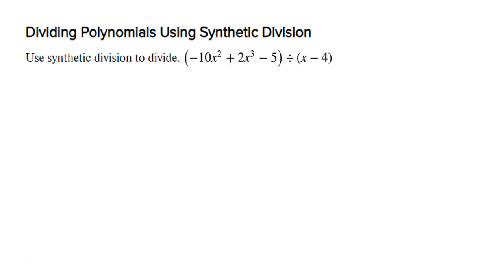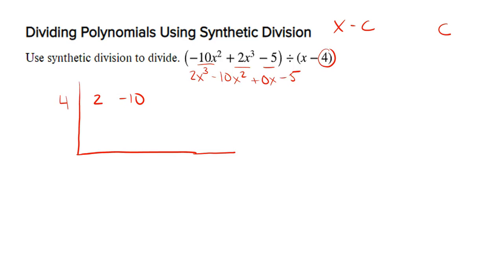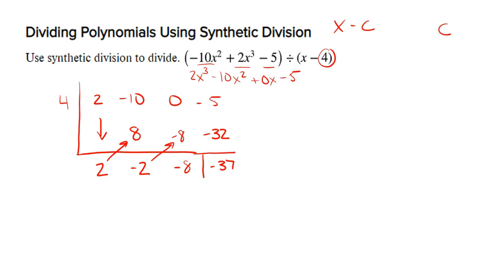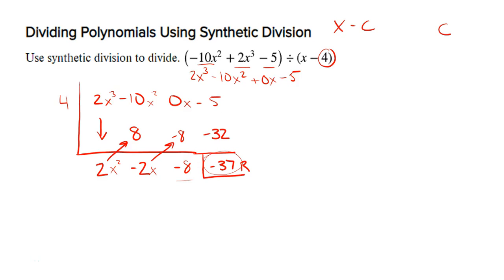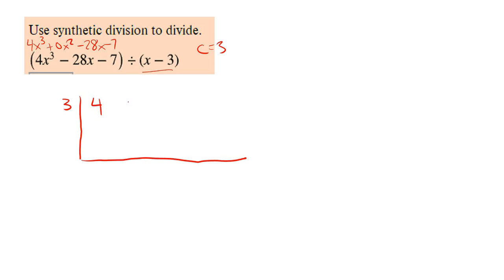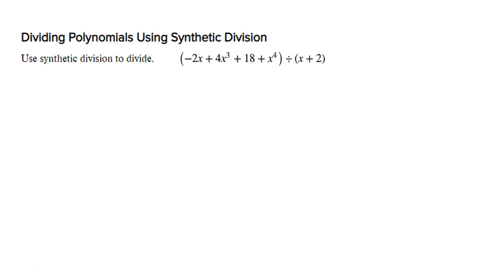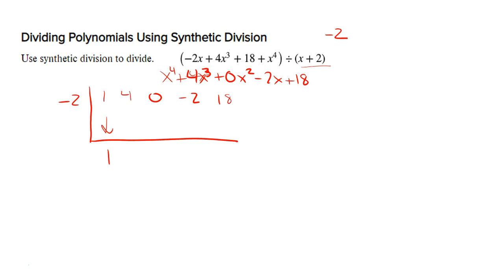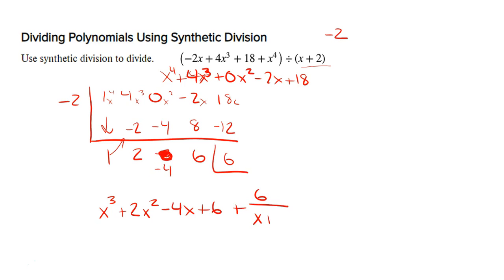MAT 171 - Section 2.3 p.2 - Synthetic Division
MAT 171 - Section 2.3 - Video 2 - Synthetic Division
Instructor: Craig Carrigee, Ph.D.